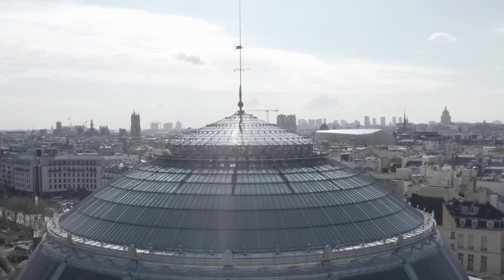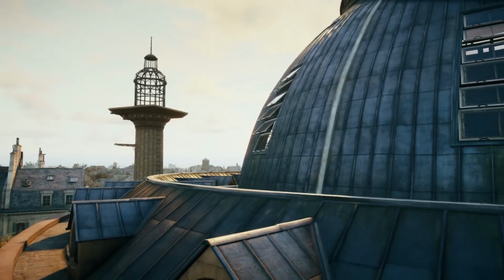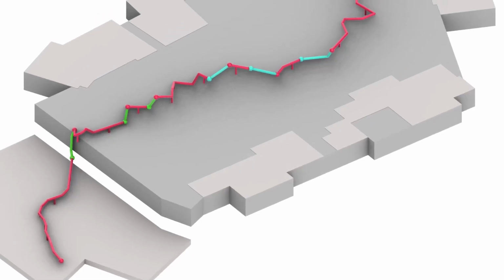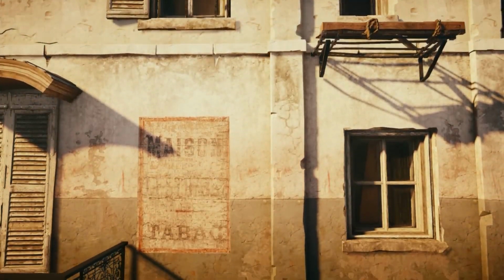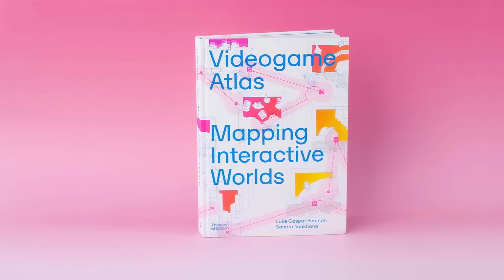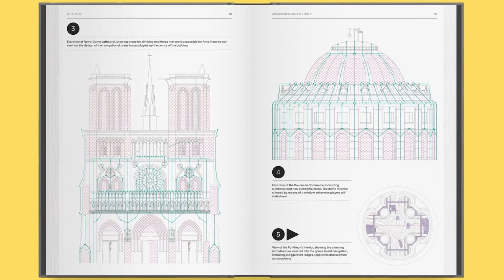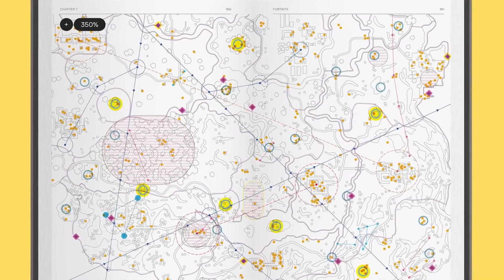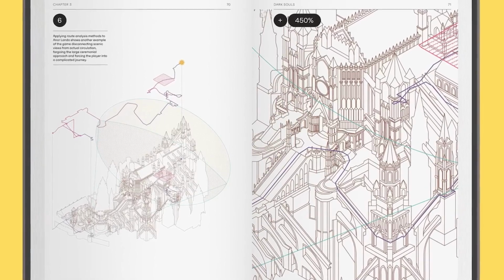Architects Shine New Light on Assassin s Creed Unity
Hey! Guys we provide All Gaming stream HD Trailer and part scene fight HD for you and we provide All Trailer Gamers HD for you just subscribe my channel Gaming STREAMING HD trailer here Just welcome all my Friends here support our New all latest and we are promote the all GAMING trailer and Promote the Trailer Movie Cineplex latest here